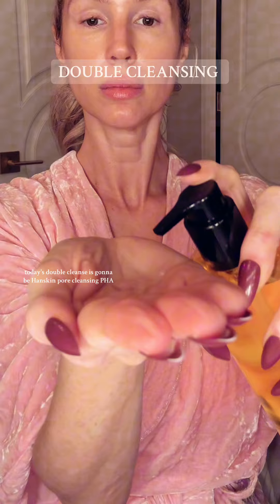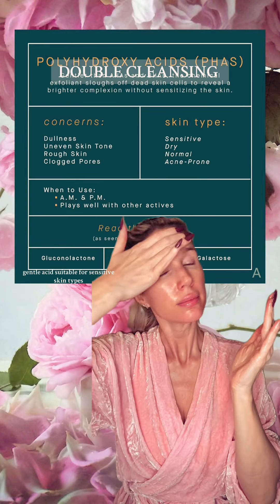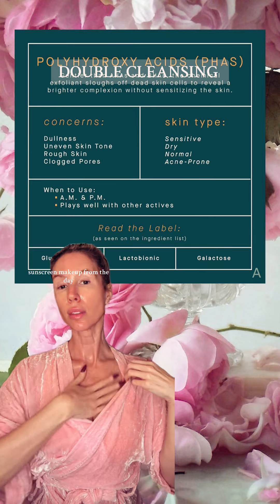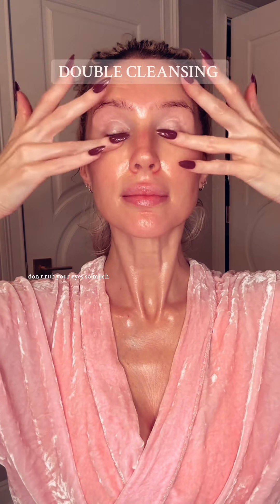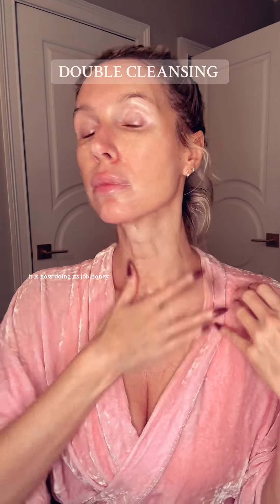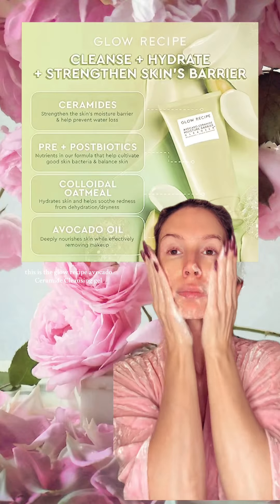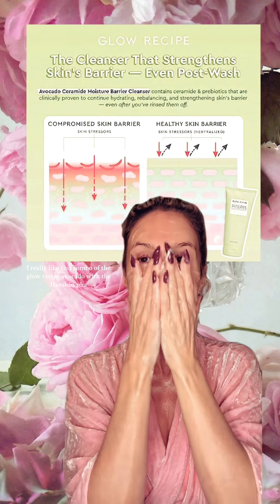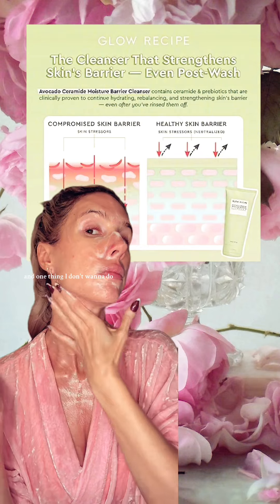Double Cleanse of the Day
Double Cleanse of the Day 🫧 🥑 @HanskinGlobal PHA Pore Cleansing Oil + @Glowrecipe Avocado Ceramide Cleanser